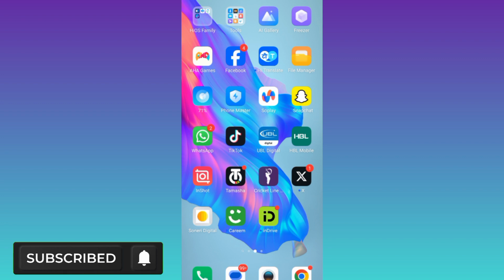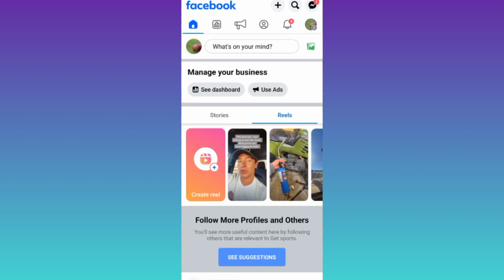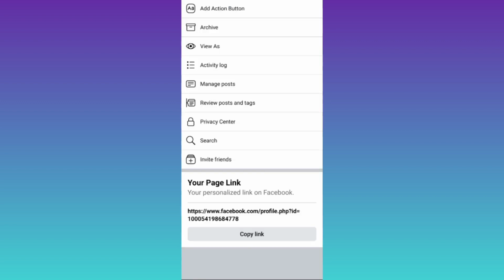How to Share Facebook Page Link (2023)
In today's video, I am going to show you how to share facebook page link in 2023. If you are looking to share your facebook pages link and don't know where to find it then this video is for you.